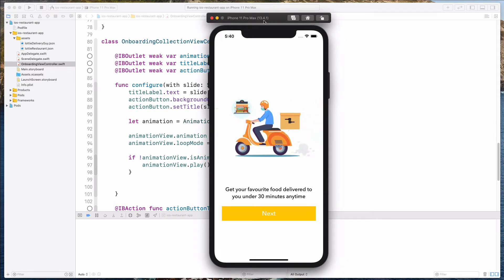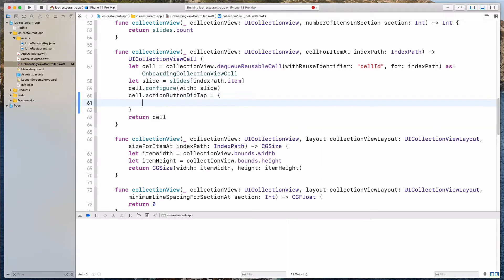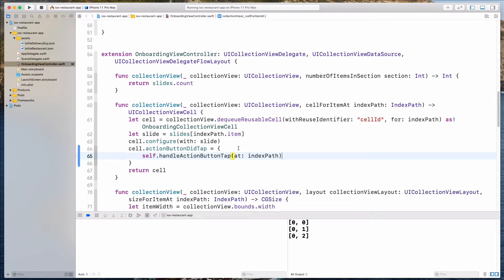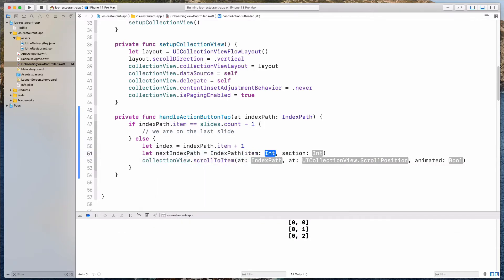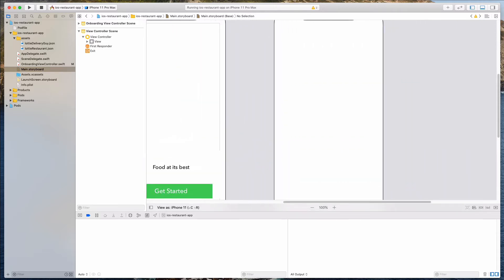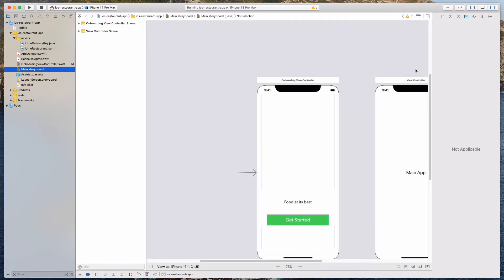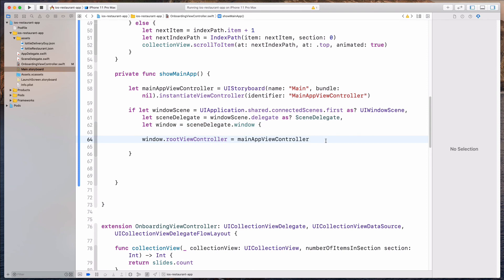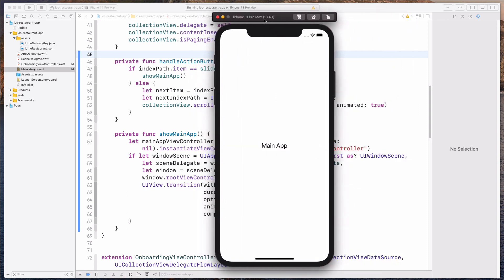Build an onboarding screen on iOS swift (with Lottie animation) - Lesson 5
In this video, we will implement a closure to communicate between a child and its parent. Also we will learn to use the window from the SceneDelegate to change the RootViewController with a nice cross dissolve animation.

If you enjoy this course, check out my comprehensive course titled:
iOS 13 & Swift 5: Build Beautiful Onboarding/Landing Screens, which you can use to boost branding and increase conversion for your own apps today.